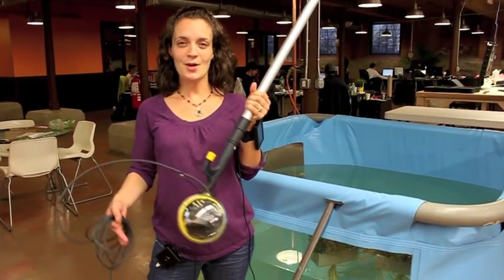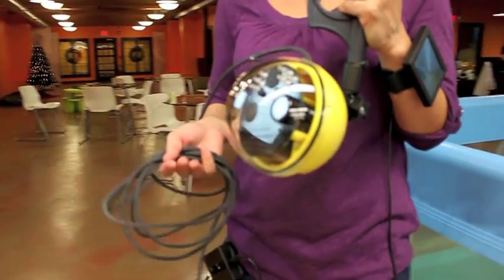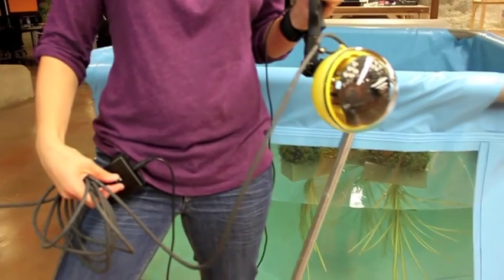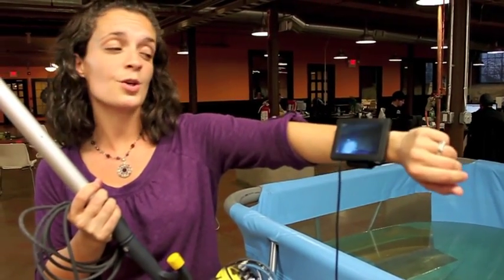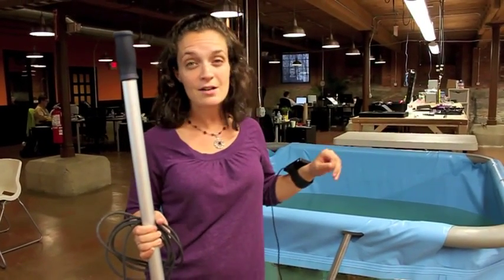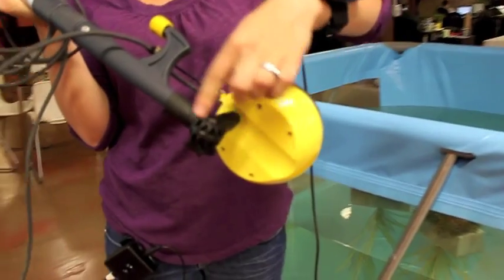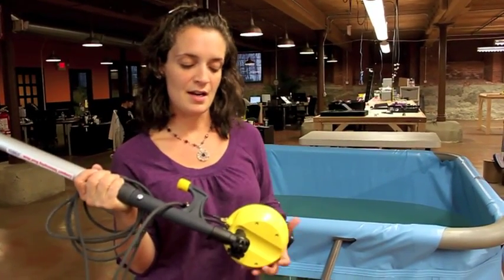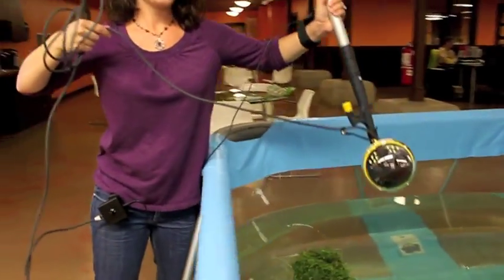Aquabotix AquaLens Viewing System - Product Details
AquaLens viewing system set up demonstrated at the Aquabotix production facility.